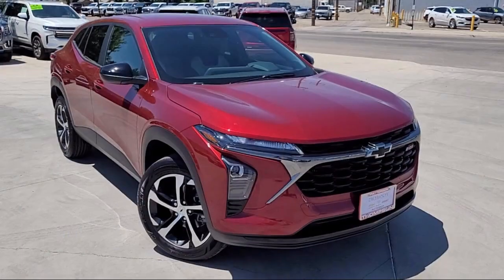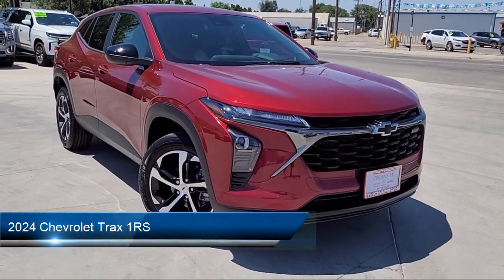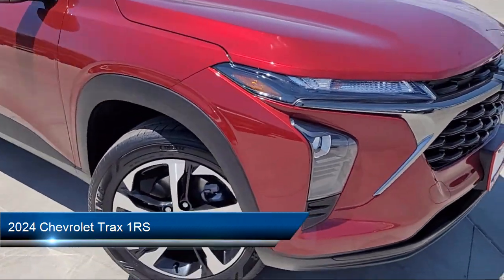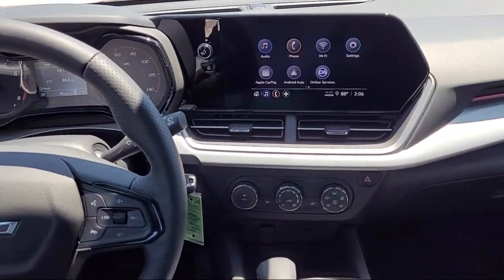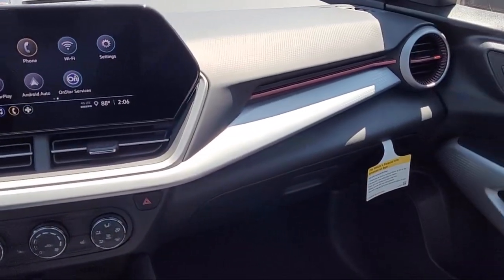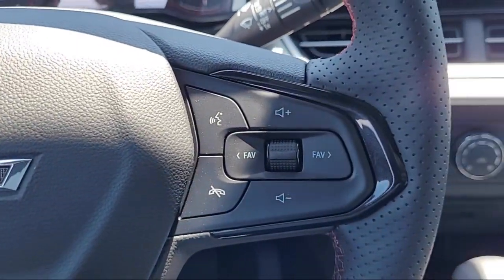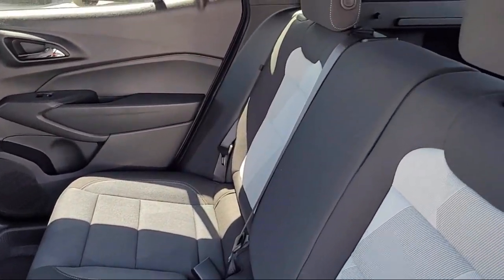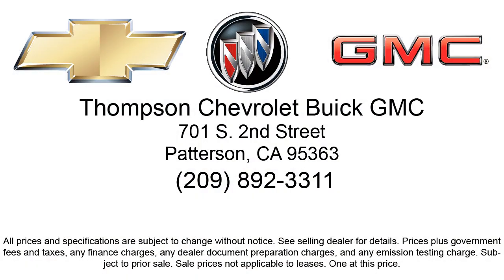2024 Chevrolet Trax 1RS Modesto Tracy Turlock Los Banos Merced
2024 Chevrolet Trax 1RS Stock Number: 224680 Vin:KL77LGE22RC235503.